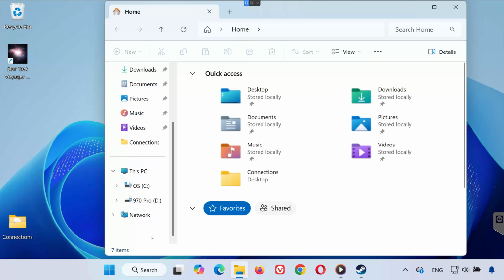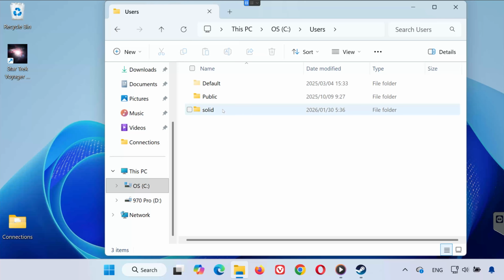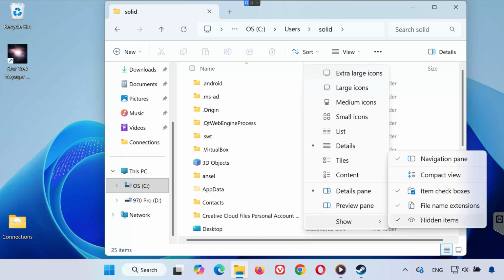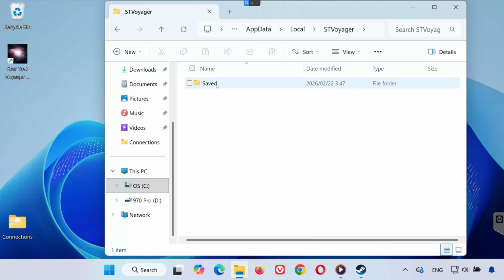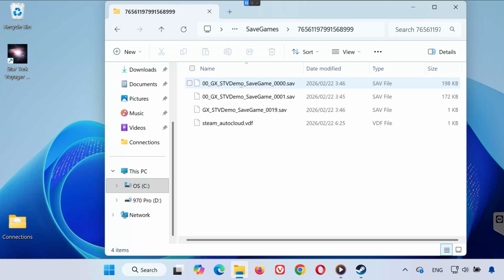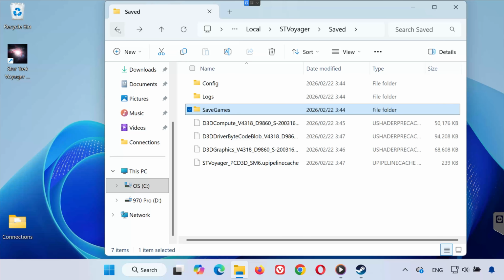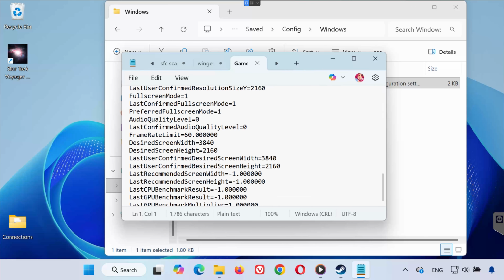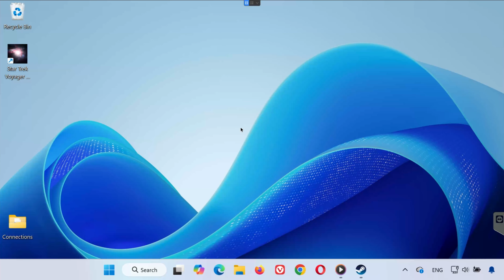🎮 Star Trek Voyager Across the Unknown – Where to Find Save Game Files & Config File on PC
Hey everyone!

In this quick tutorial, I’ll show you exactly where to find your save files and config files for Star Trek Voyager Across the Unknown on PC.